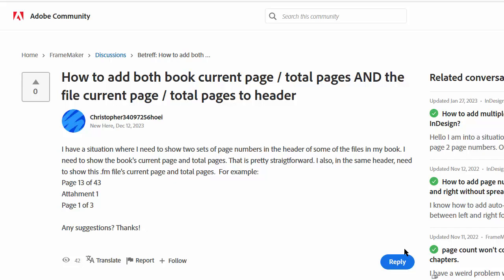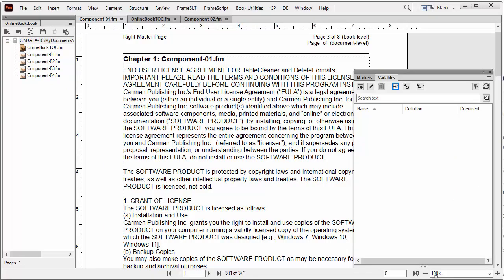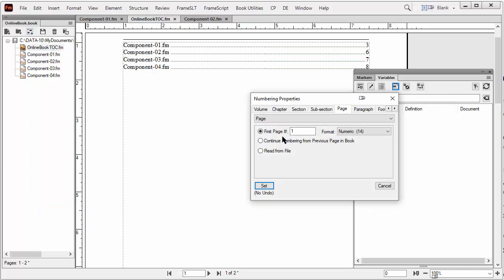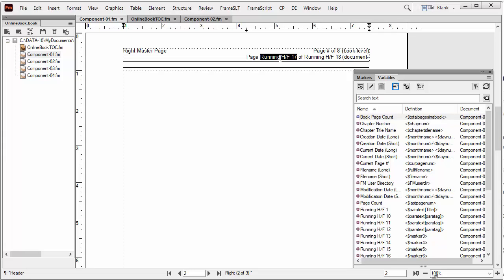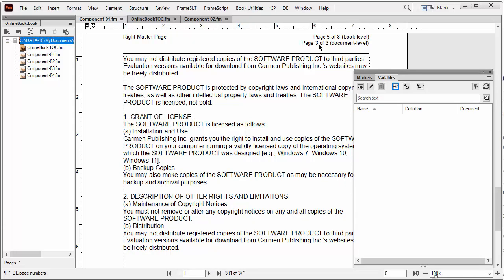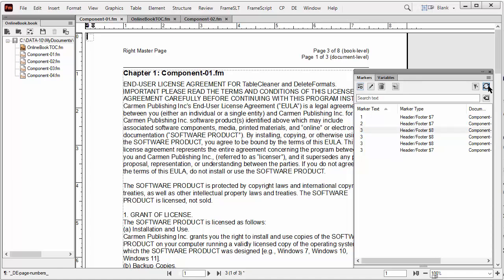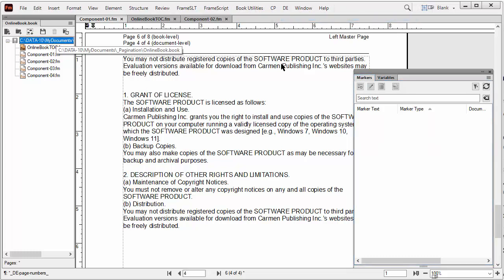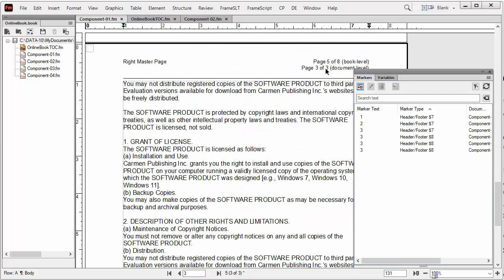FrameMaker Book and Document Page Numbering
An ExtendScript Solution for Custom Page Numbering in FrameMaker